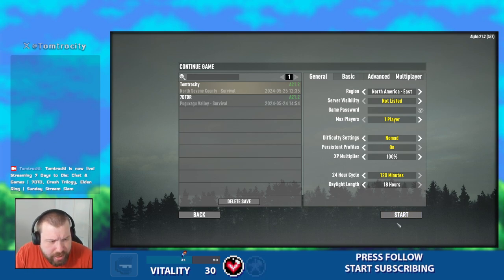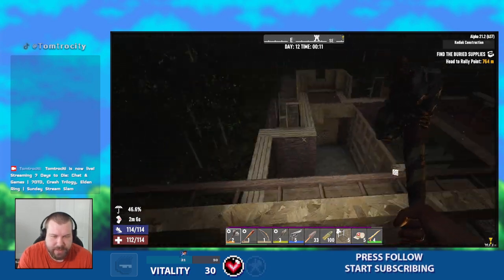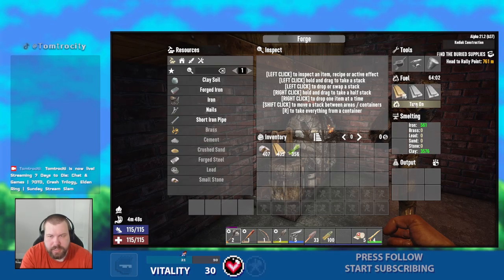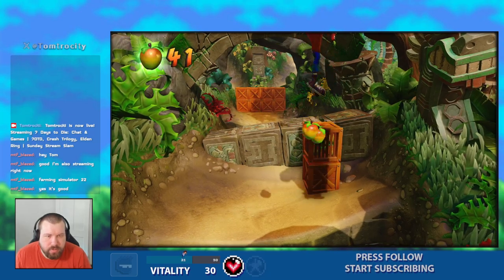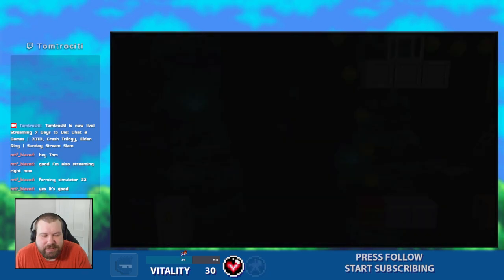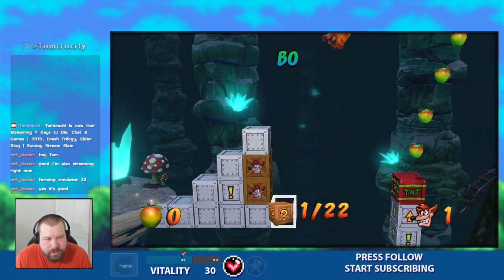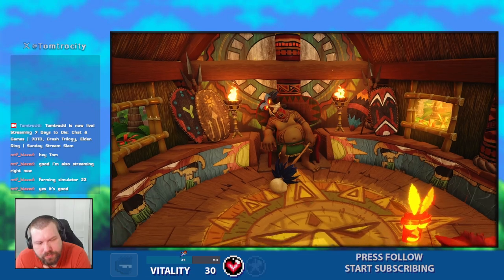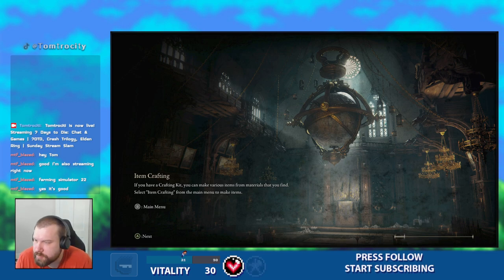Chat & Games | 7DTD, Crash Trilogy, Elden Ring | Sunday Stream Slam [Twitch]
Normally I have this available the next day but it slipped my mind with me doing it on a Sunday! New games were streamed! 7DTD prep for the next YT video, I do show off my offline save as well. Jump to Crash Bandicoot N'sane trilogy, starting with the first game. Then ending off with a little bit/tease of my Elden Ring save from Steam.
7DTD Prep 2:52
7DTD offline save 37:49
Crash Bandicoot 44:00
Elden Ring 1:49:16